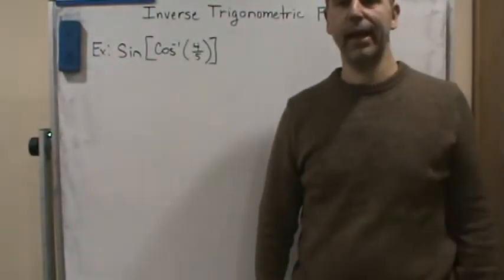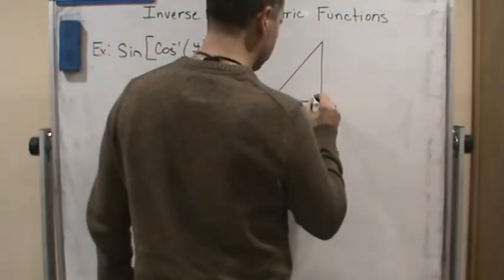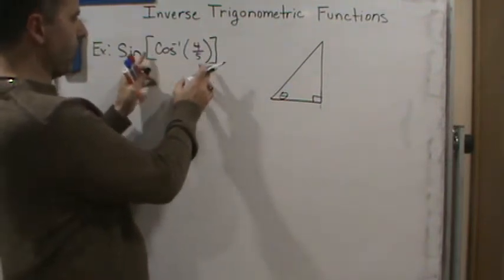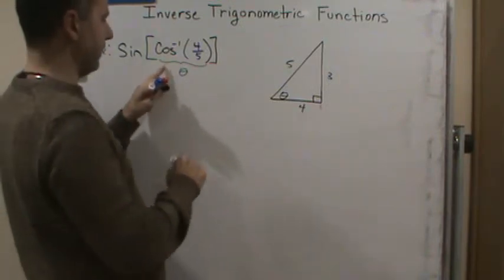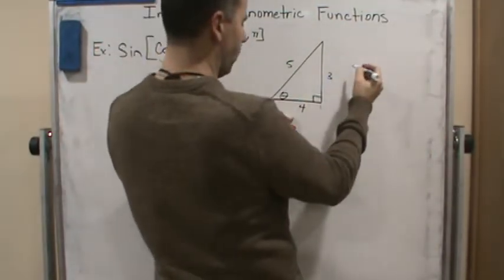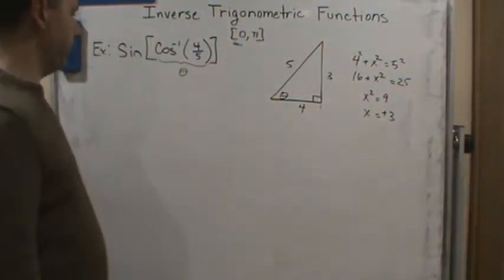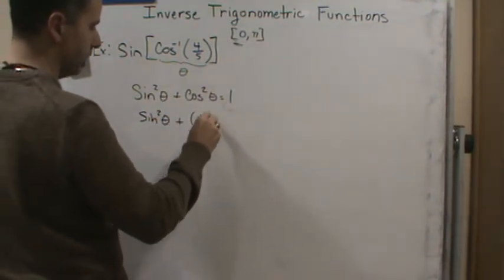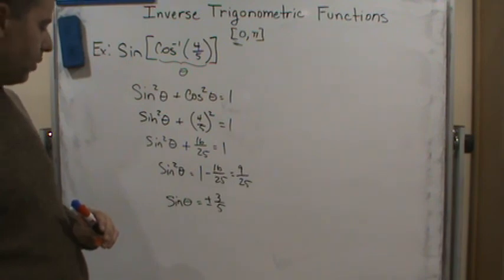Pre Calc2 Inverse Trig Functions Inverse Properties Example 4